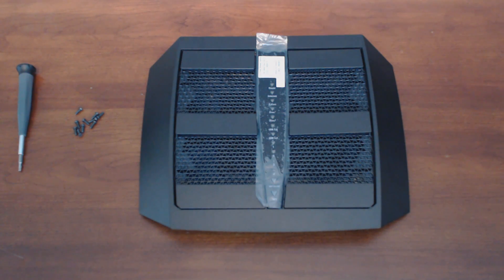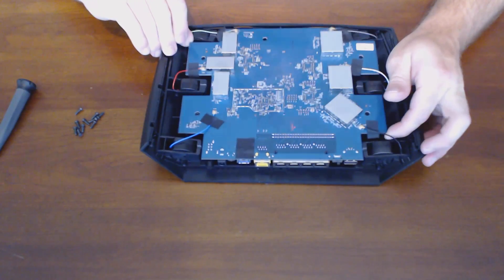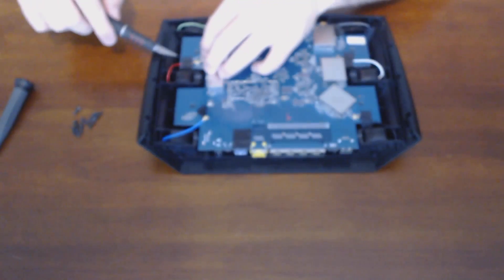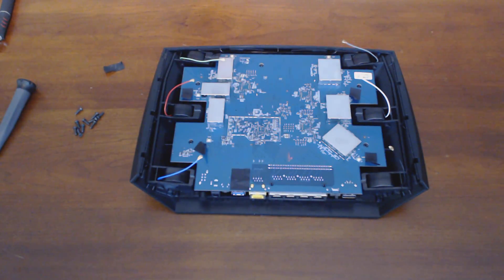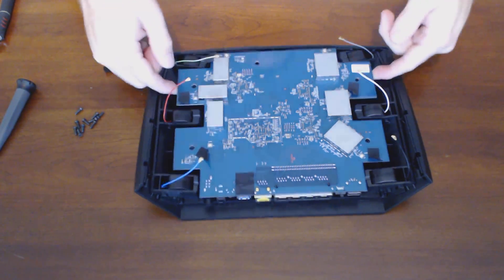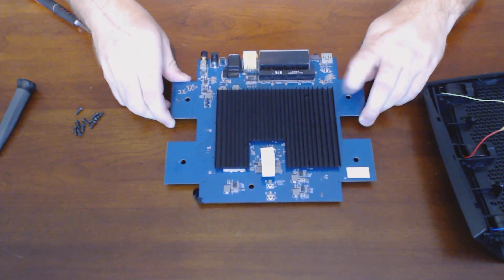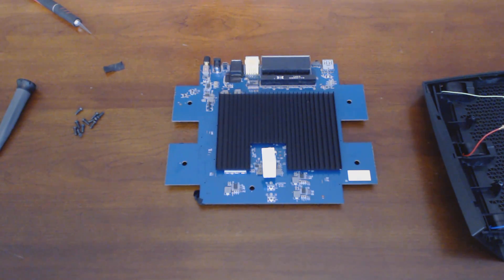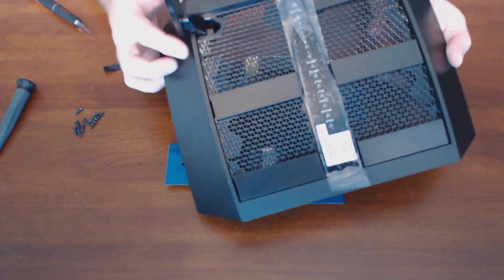NETGEAR Nighthawk X6 Disassembly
In this video I show you how to disassemble the NETGEAR Nighthawk X6 router. I also give my opinion of the router. If you have any questions or comments, please leave them below.